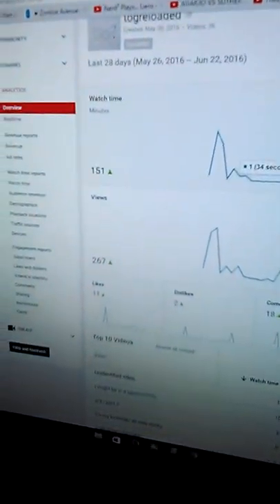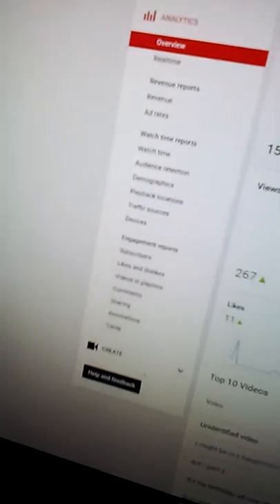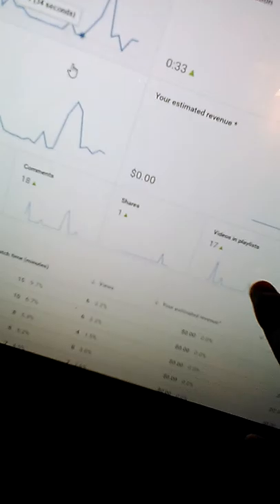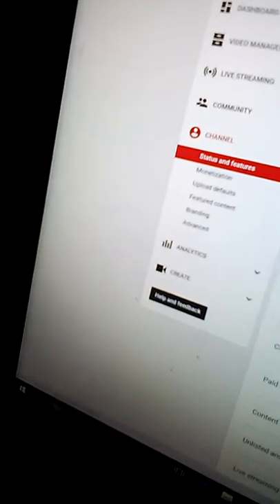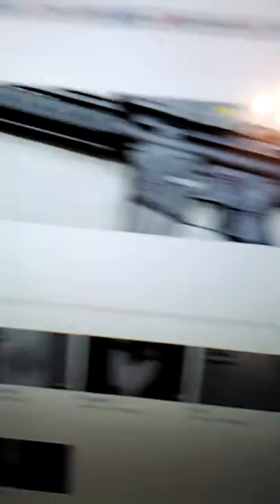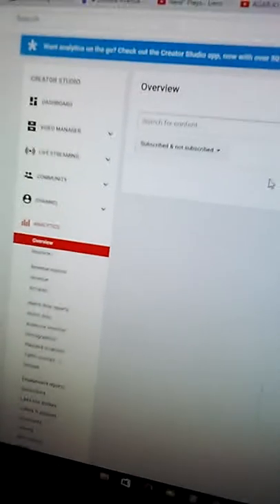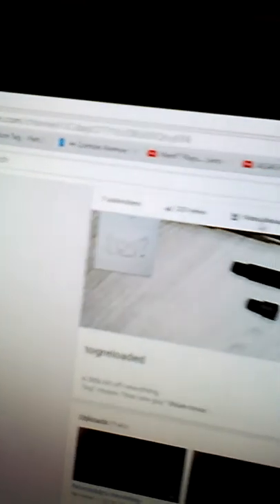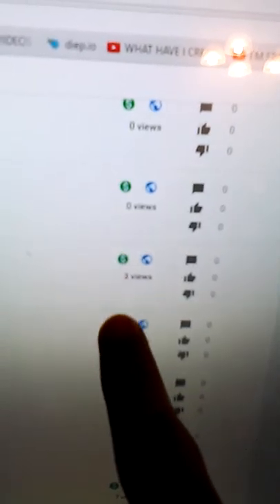Check dis out - part 1